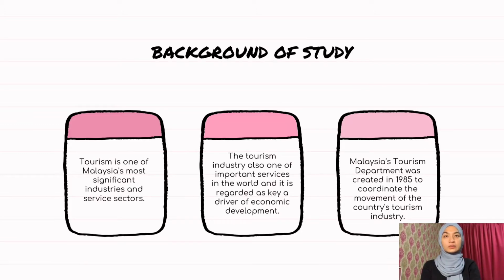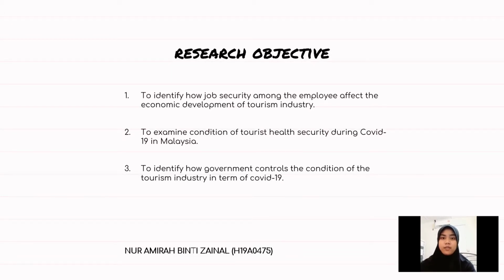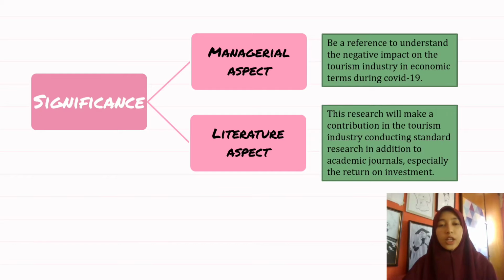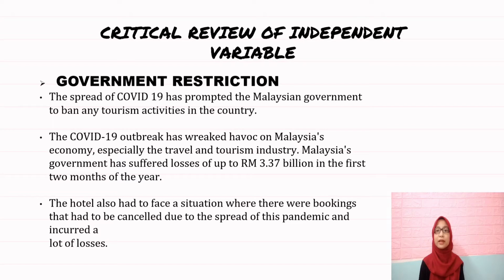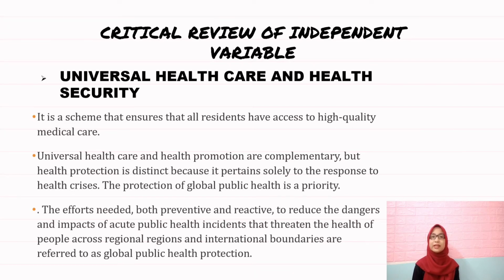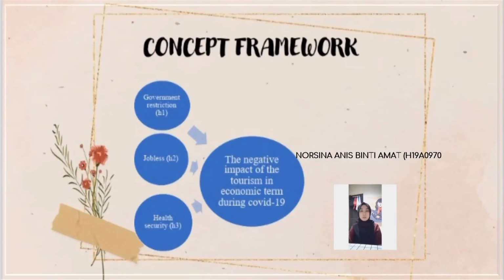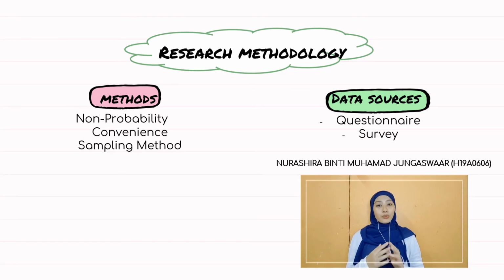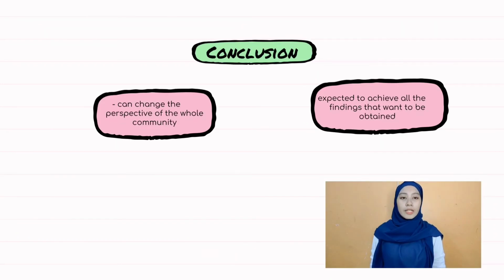HPT30103 RESEARCH METHODOLOGY PRESENTATION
THE NEGATIVE IMPACT OF THE TOURISM INDUSTRY IN ECONOMIC TERMS DURING COVID-19 IN MALAYSIA